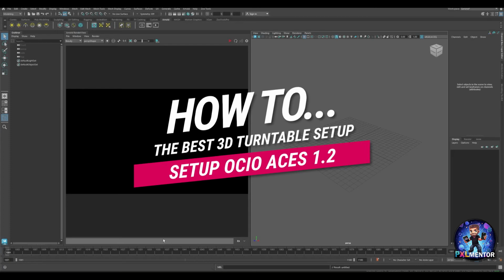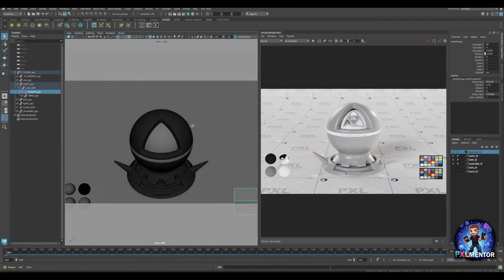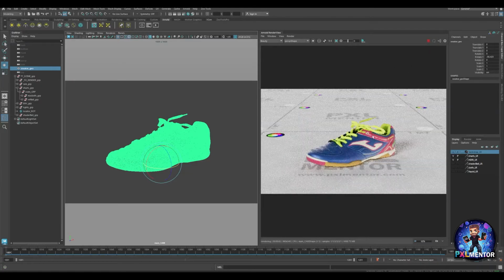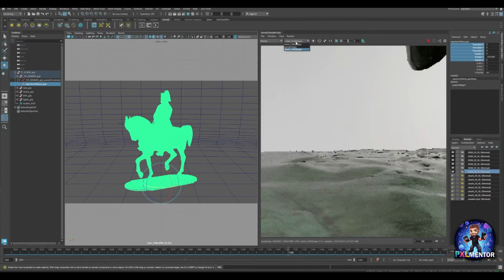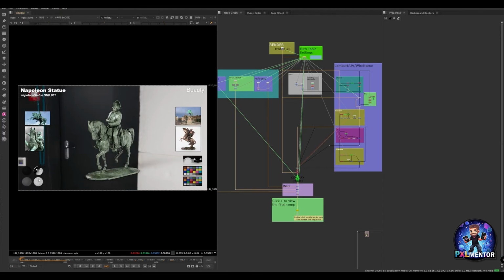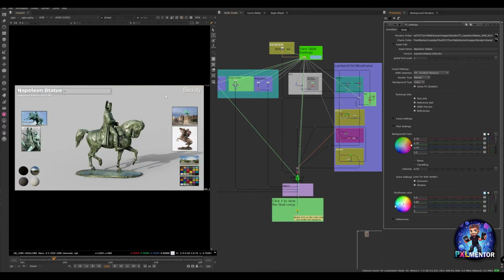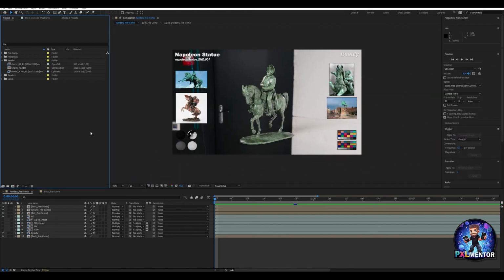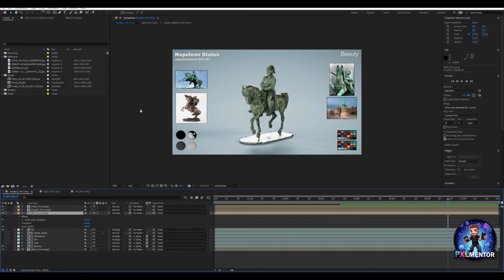The Best 3D Turntable - HOW TO (Step by step tutorial)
This is the full tutorial on HOW TO use the "The Best 3D Turntable"

0:00 - Intro
0:08 - Setup ACES 1.2
1:42 - Setup Legacy Render Layer
2:24 - Set the Project Folder
2:58 - The Turntable "LITE"
10:06 - The Full Turntable Setup
14:30 - The Comp Template in Nuke
25:45 - The Comp Template in After Effects

DOWNLOAD "The Best 3D Turntable" FOR FREEEEEE!!!

Are you a 3D Artist struggling to present your asset professionally?!
Don't worry, I got you covered!!!

You will finally be able to render your assets (model, texture, lookdev) like a real pro.

This setup in continuously evolving, and I want to give you the best tool possible.